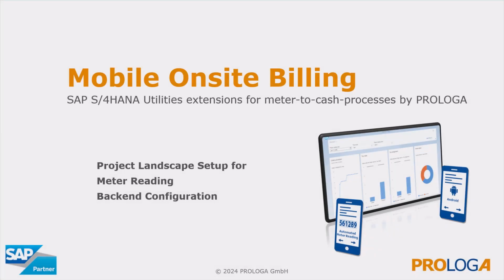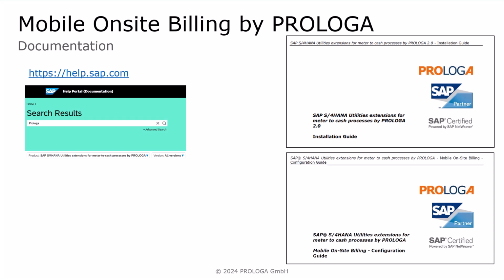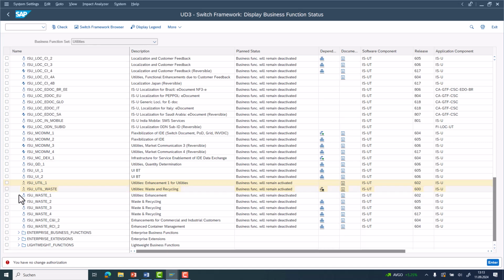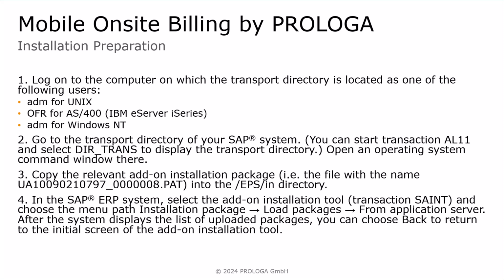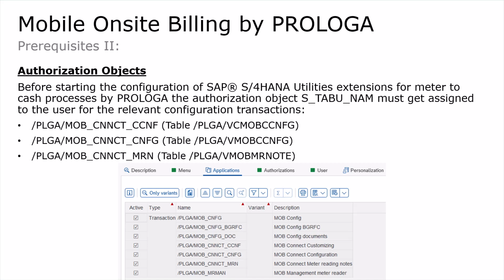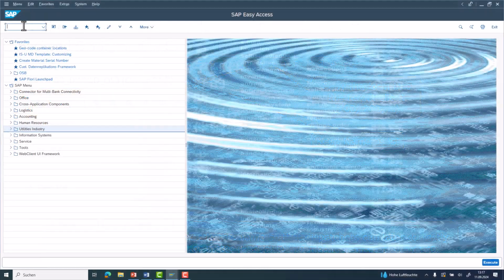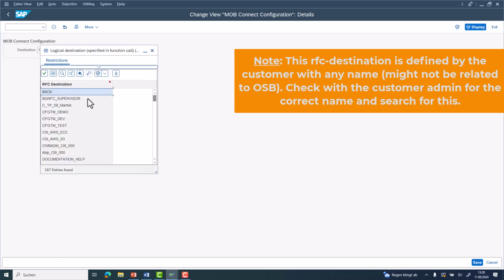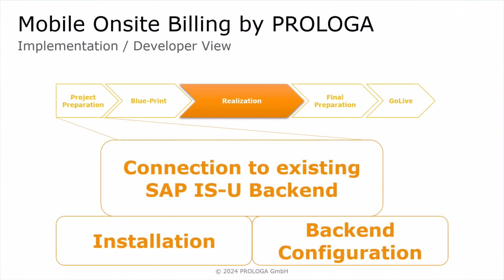Project Setup Meter Reading | E-Learning | Backend Configuration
Mobile Onsite Billing │ Implementation process - Lesson 1

With the Mobile Onsite Billing by PROLOGA your meter reader can bill the customer and print the invoice directly on the spot. No matter if they are working on- or offline in the field meter reading and invoicing in just 30 seconds is possible. This makes it the ideal solution to improve your cash flow as from day one.

The solution handles meter reading for electricity, water or gas. The direct integration into SAP S/4HANA for Utilities enables a continuous and central monitoring of the meter reading execution throughout the day.

This video highlights the easy setup and backend configuration for the application and targets administrators or implementation partners as audience.